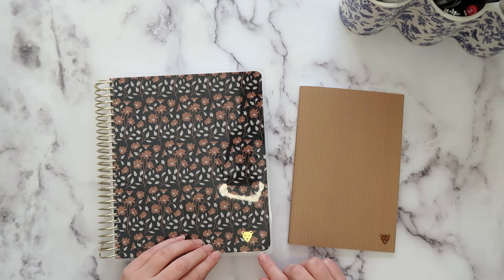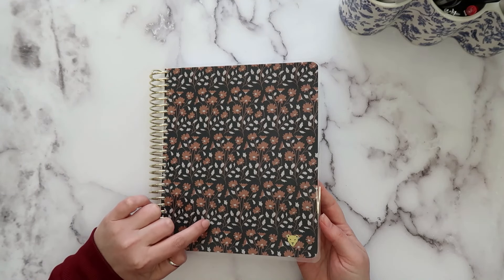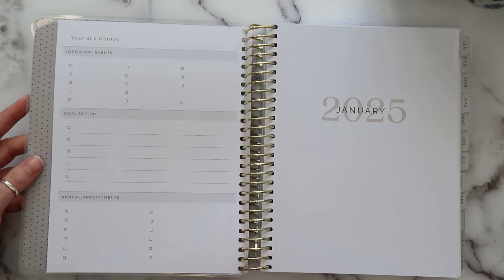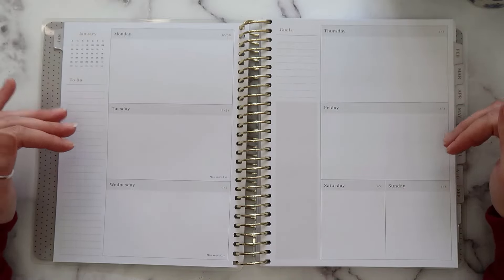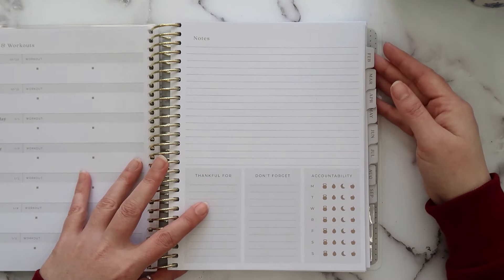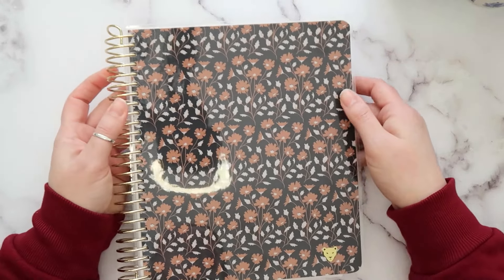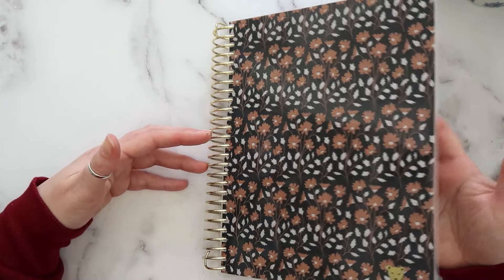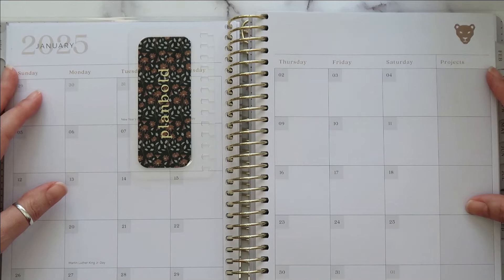PlanBold Planner 2025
Check out the 2025 PlanBold Planner!
This planner is different from all the other planners on the market.

Why PlanBold?
The inside is elegant, yet simple.
Features a unique weekly spread that includes FOUR pages!
There is room for everyting.
Classic and Vertical Layouts available.
Really great for managing your life AND Health/Fitness Journey all in ONE place.

*I won this planner in a giveaway and am very excited to share it with you.